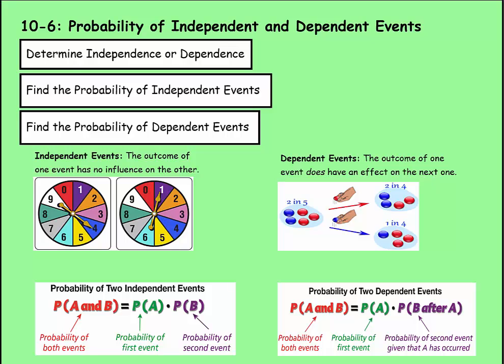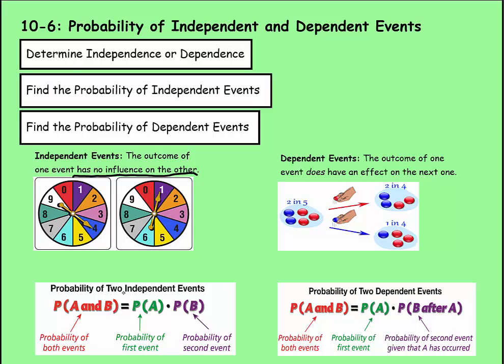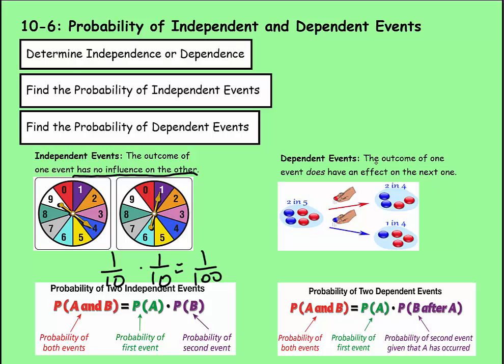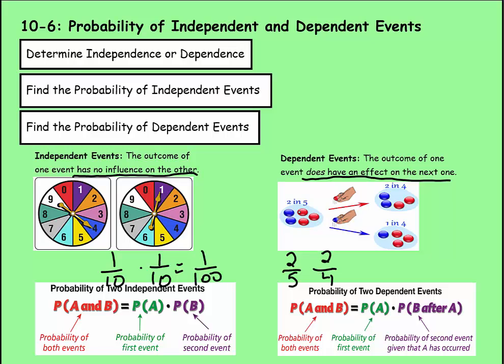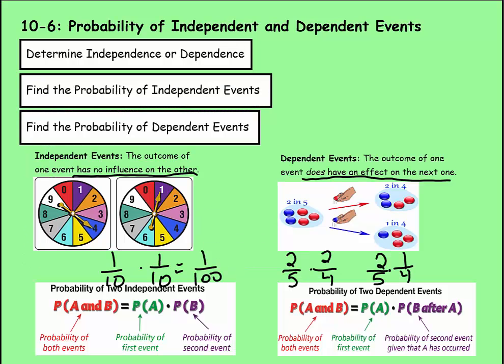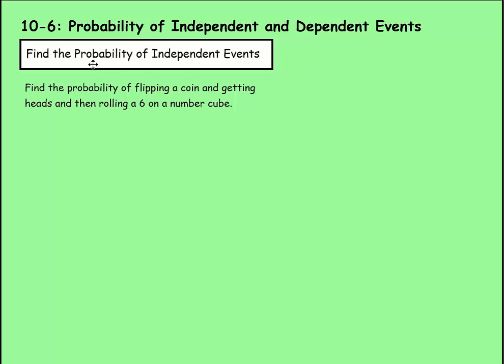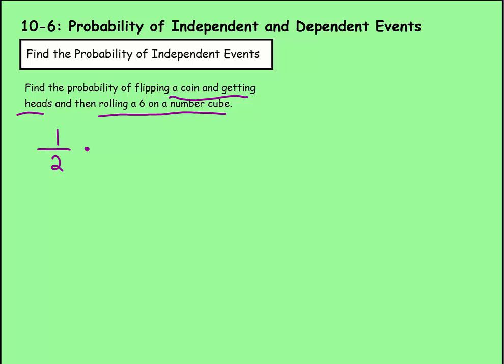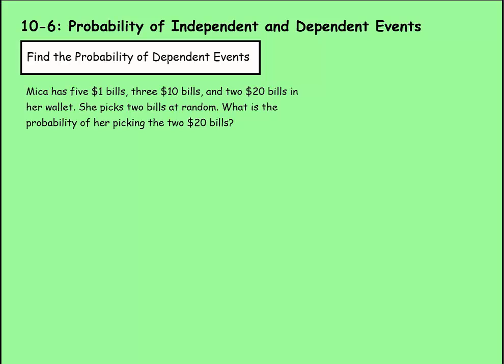Math 7: 10-6: Probability of Independent and Dependent Events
How to determine if two events are independent or dependent, and then determine their probability.